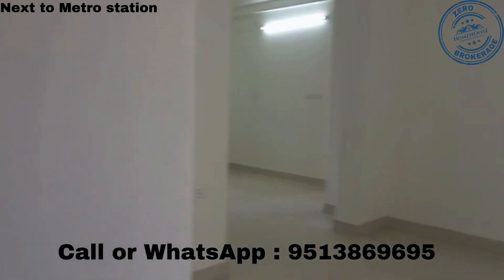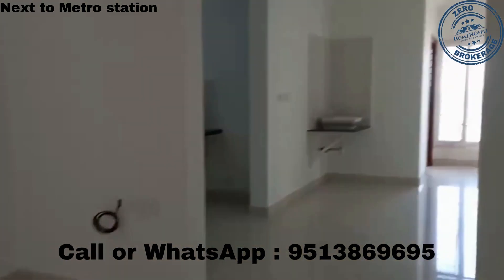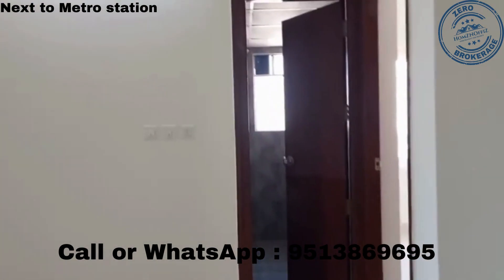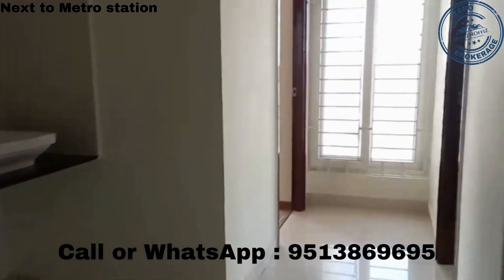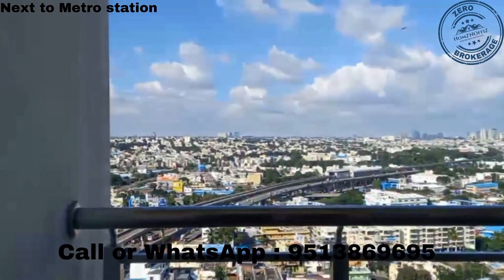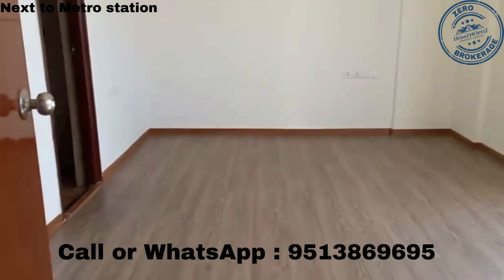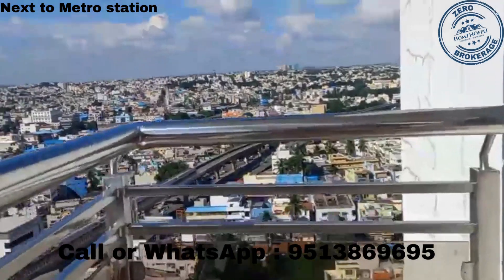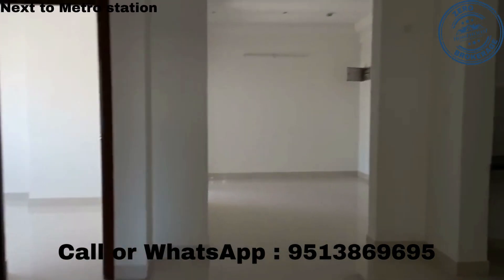Birla Apple Spire 3 bhk | Call @ 9513869695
Birla Apple Spire is a luxury residential project in West Bangalore, Bangalore. The project offers luxurious and spacious apartments spread over 250 units on a lush 2.2 acres of land. The project offers 2BHK, 3BHK and 4BHK apartments with sizes ranging from 1279 sqft to 3000 sqft. The project is centrally located in the city and business centres of Bangalore.